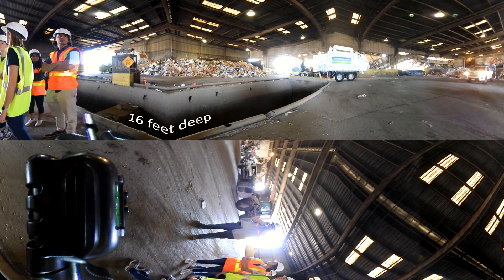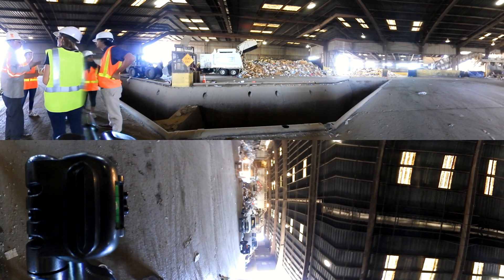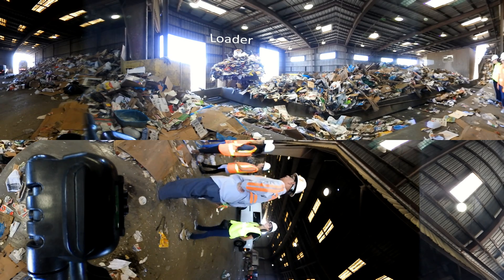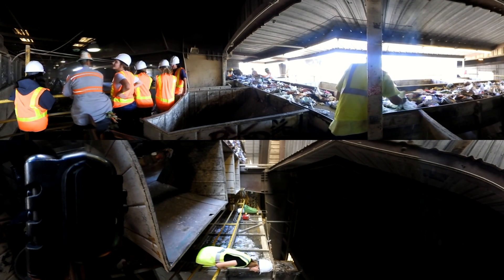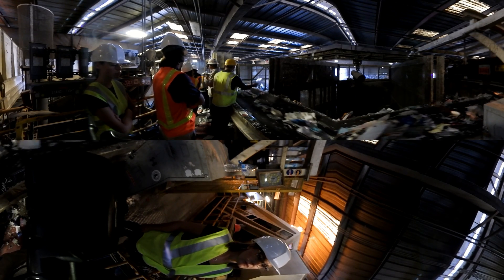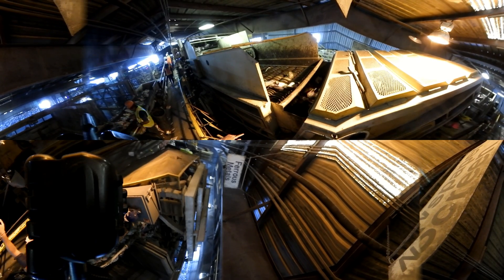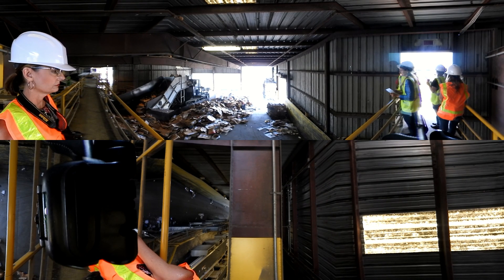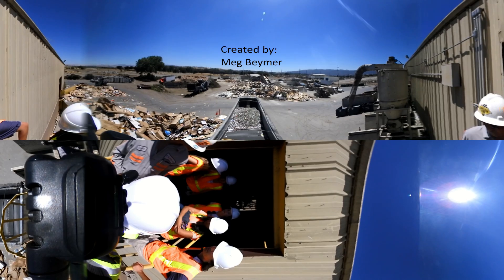Pleasanton Garbage Service MRF VR field trip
Go Green Initiative interns took the 360 camera to their local Material Recovery Facility (MRF), owned by Pleasanton Garbage Service, to learn more about what happens to their recycling once it leaves the curb. It was not what they expected! Tune in to see the people and the machines that makes recycling possible.